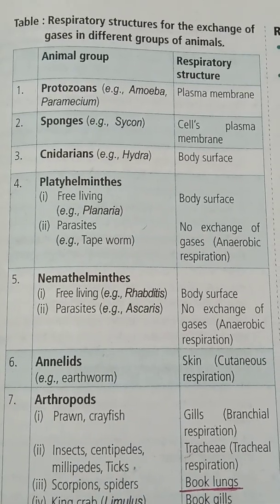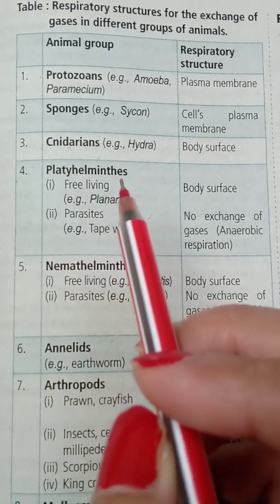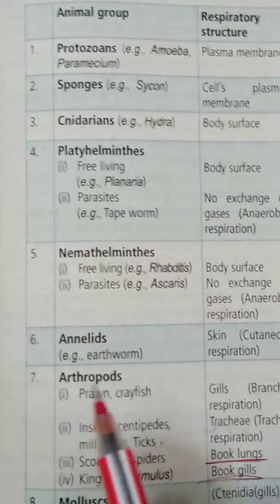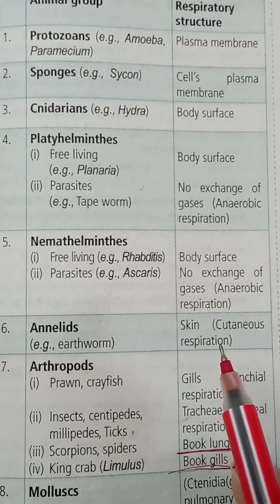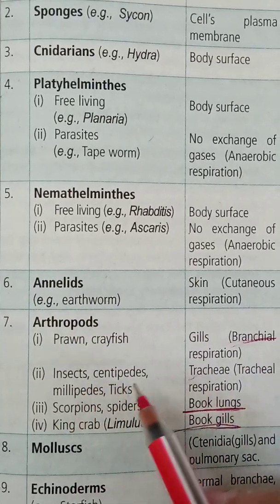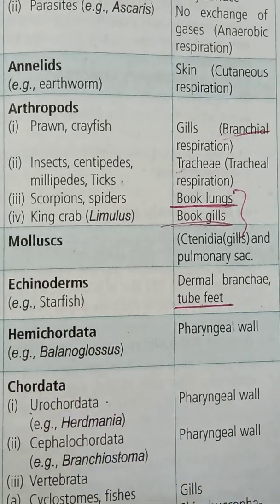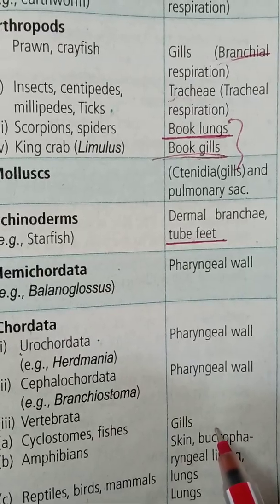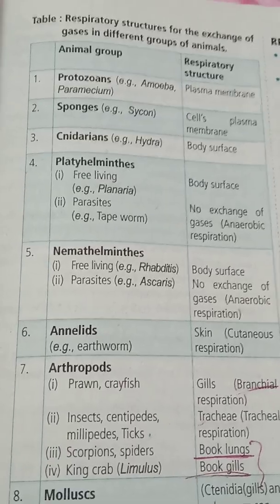Respiratory structures of different groups of animals ( gills,Book lungs,skin,Book gills)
1.Insects have spiracles on their exoskeletons to allow air to enter the trachea.
2.Terrestrial arthropods possess tracheae and book lungs as respiratory organs. Tracheae are a system of tiny tubes that permit passage of gases into the interior of the body.
3.A ctenidium is a respiratory organ or gill which is found in many molluscans.